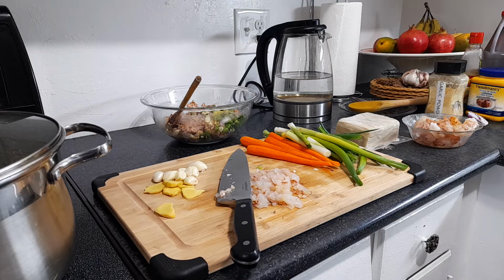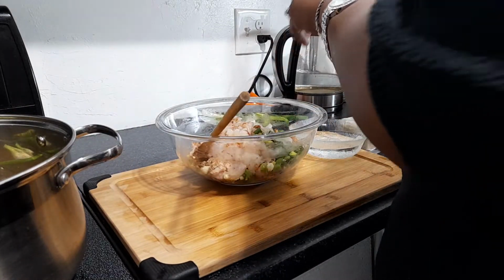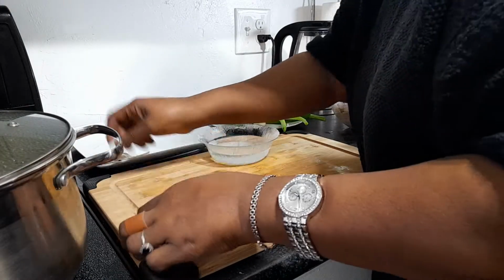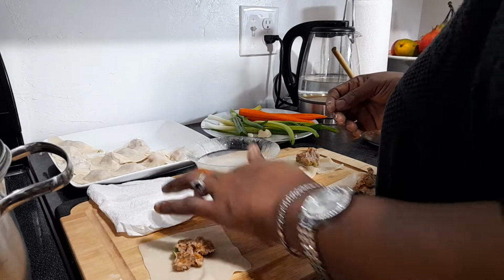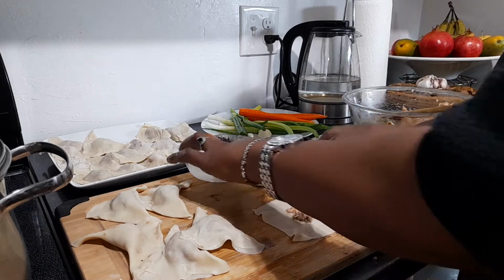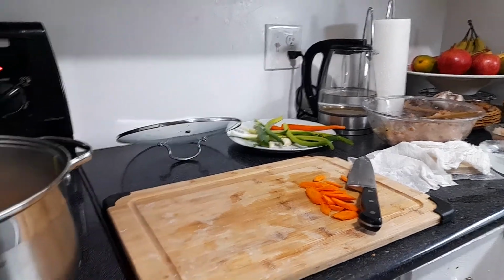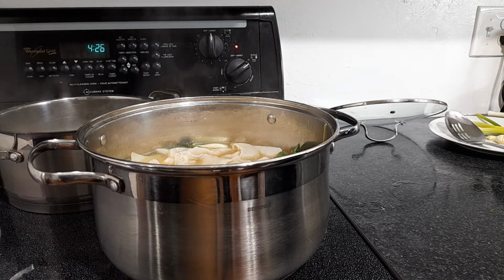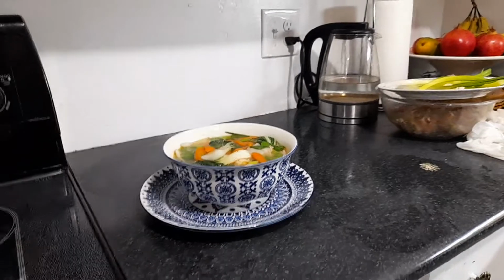HOW TO MAKE WONTON SOUP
HOMEMADE  WONTON  SOUP  RECIPE  THAT'S  EASY  TO  MAKE!  EACH  HEALTHY  BOWEL  IS  PACKED  WITH  GROUND  PORK  DUMPLINGS FRESH  VEGATABLES  AND  SHRIMP.

INGRIDENTS:  GROUNG  PORK  AND  SHRIMP GREEN  ONIONS  GINGER  GARLIC  SUGAR  SOYO  SAUCE  SALT  PEPPER   SESEME  OIL  8 CUPS  CHICKEN  BROTH  4  CUPS  WATER  WHITE  VINEGER  OSTER  SAUCE